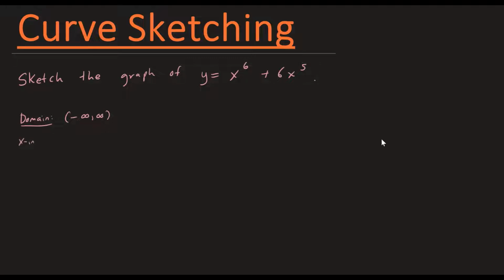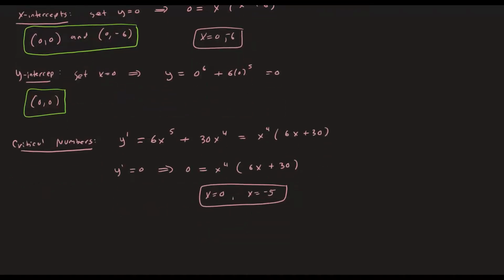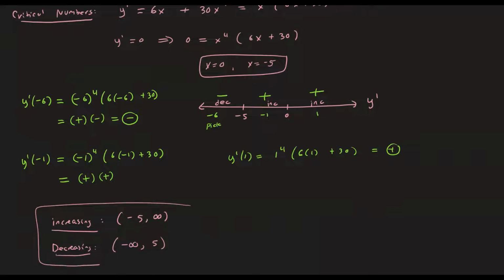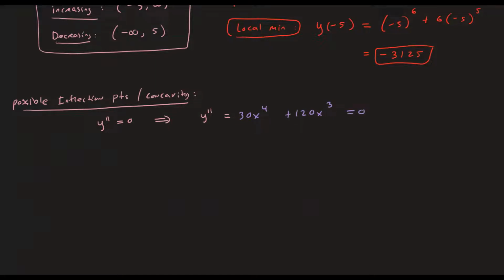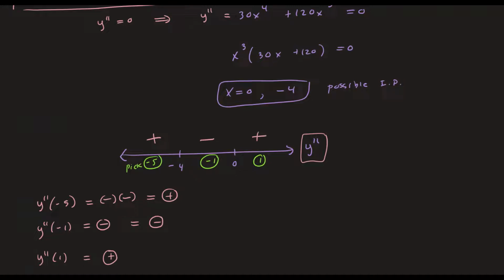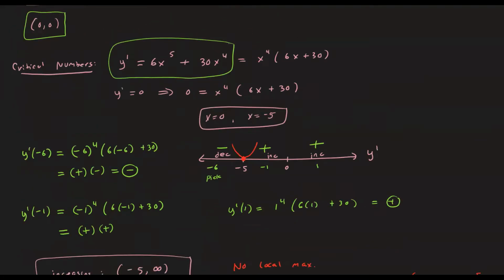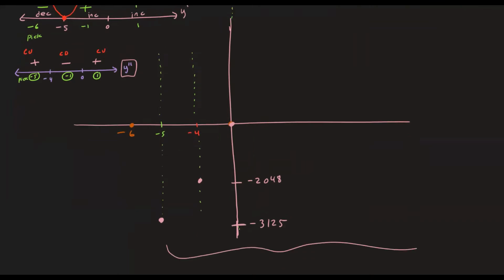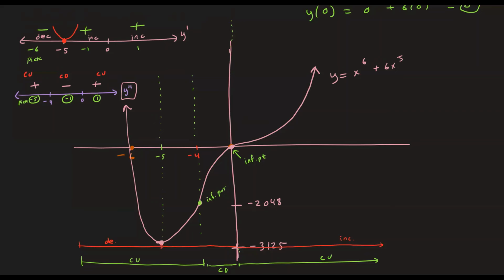Curve Sketching by using Derivatives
In this video, we discuss domain, x and y-intercepts, critical numbers, first derivative test, intervals of increasing and decreasing, inflection points, and concavity to come up with a sketch of a curve.